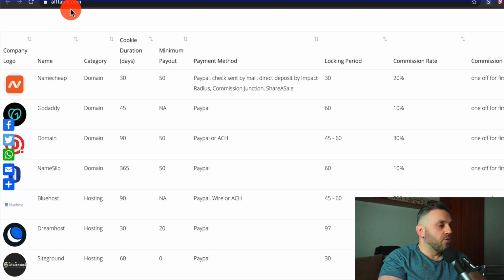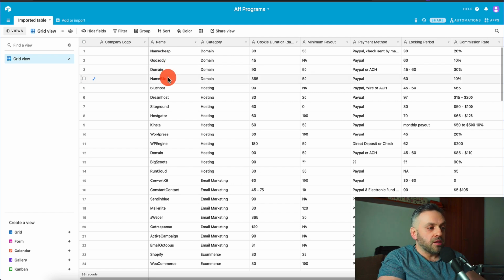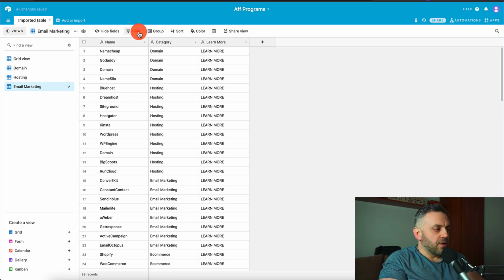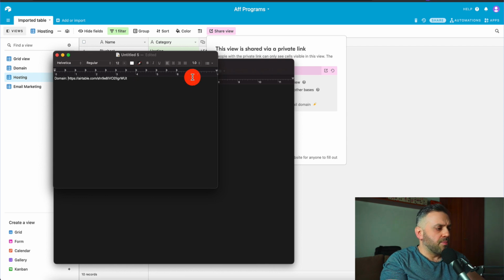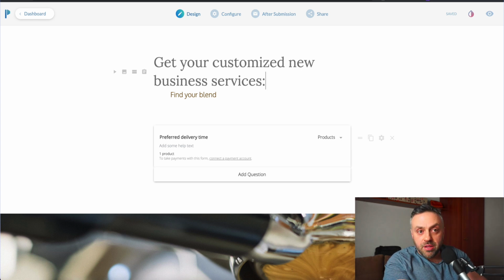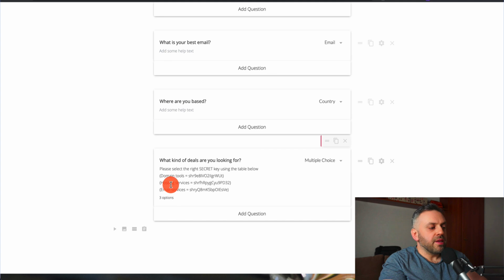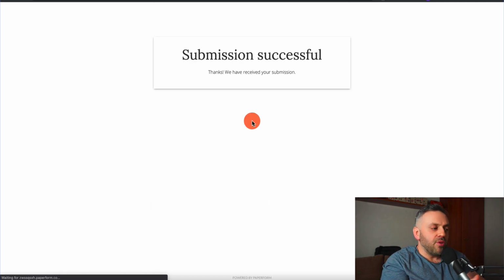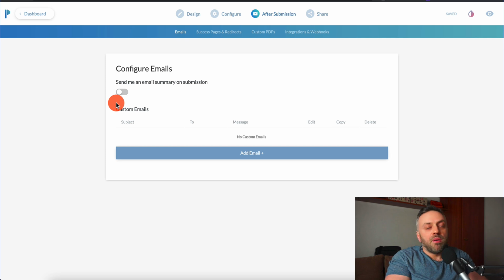$30-$175/Day with Affiliate Marketing and THIS CRAZY "1-2 TRICK" (AFFILIATE MARKETING FOR BEGINNERS)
✔️Unique Method ✔️ No Website ✔️ Free Tools ✔️ High Conversions

In this video, I will show you a simple method of promoting affiliate marketing offers with free tools without needing to have a website, a landing page or a hosting account.